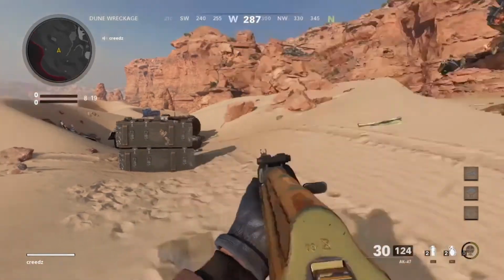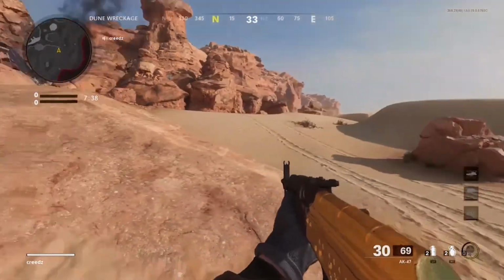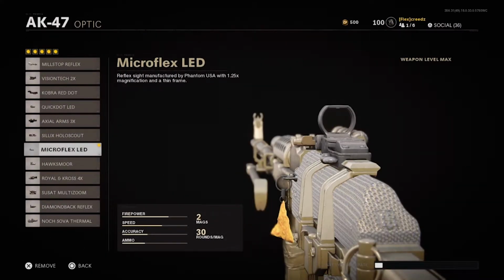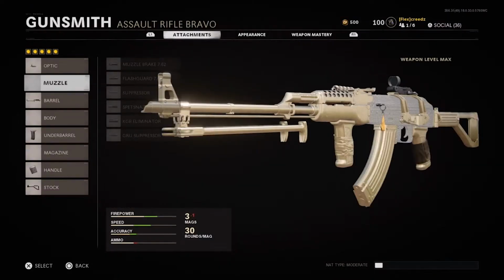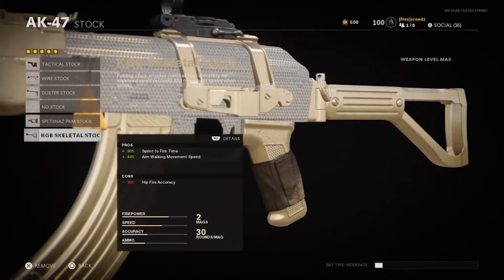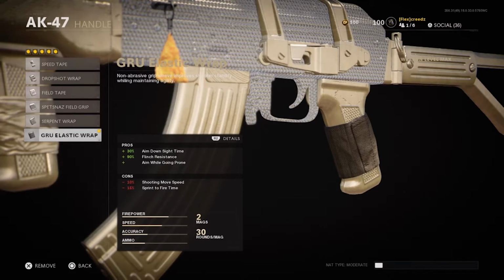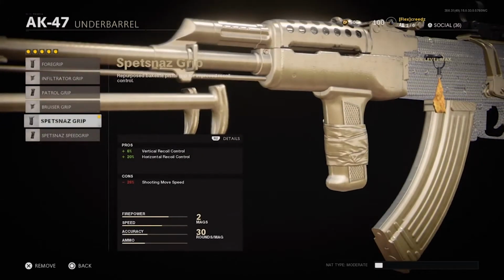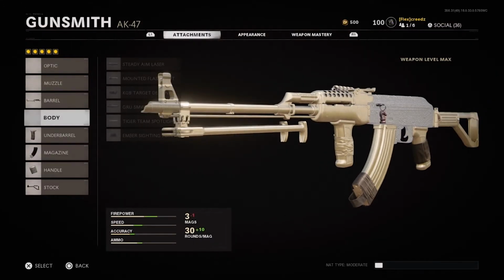AK47 BEST CLASS SETUP + GETTING GOLD/DIAMOND | Call of Duty: Black ops Cold War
AK47 Class setup:
Optic- microflex LED
Barrel - 20”Spetsnaz RPK Barrel
Underbarrel - Spetsnaz Grip
Handle - Gru Elastic Wrap
Stock - KGB Skeletal Stock

So for those who are confused on why I showed a clip of me getting the ak47 gold and then it being diamond when I show the class setup. I ended up getting the diamond glitch so I got diamond for free with actually doing my last AR pretty weird but hope you guys enjoy !